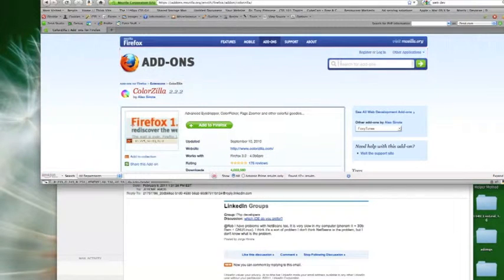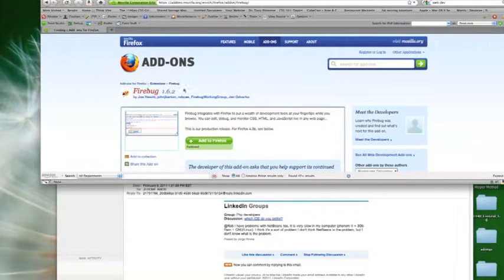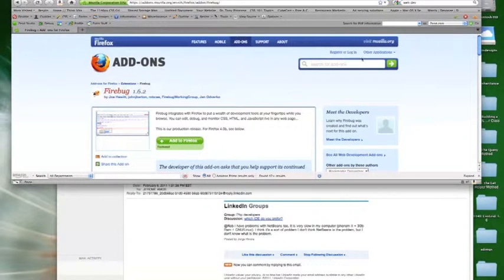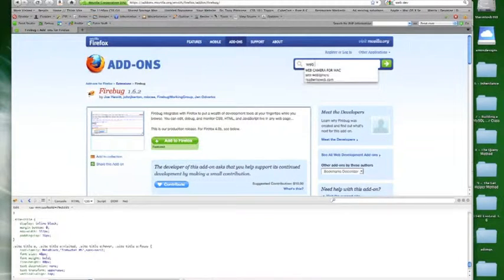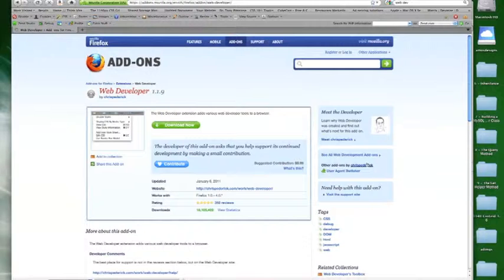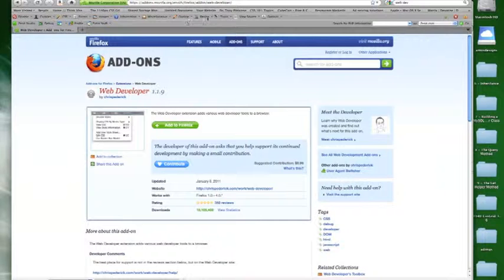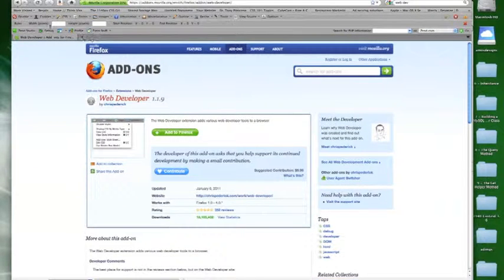#1.getting started with web design with browser installs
getting started with web design with browser installs